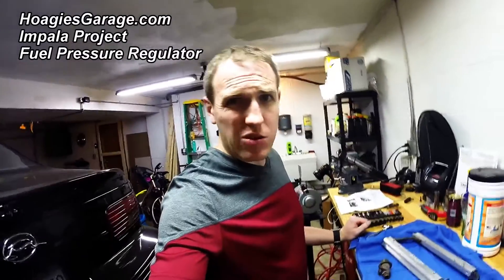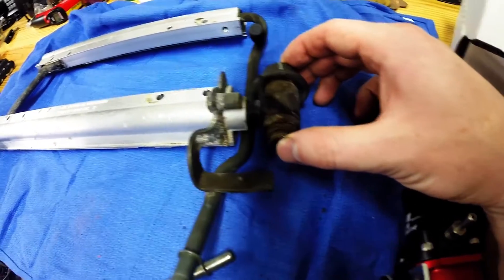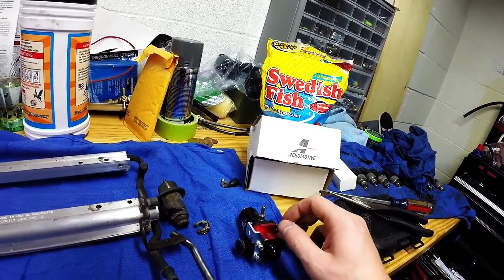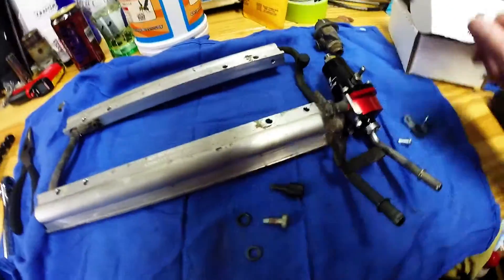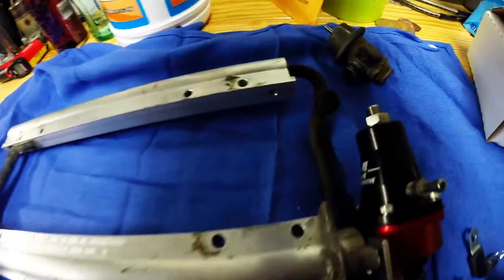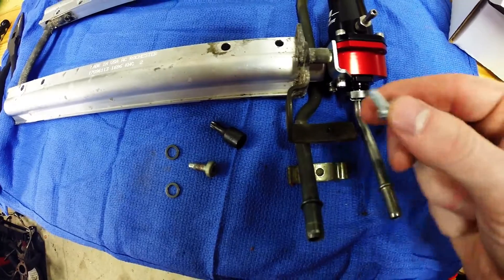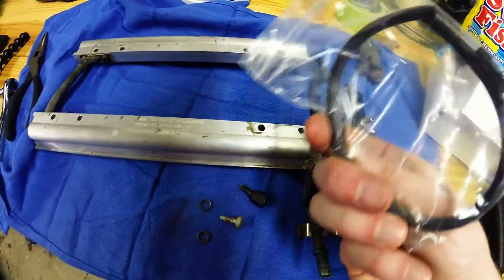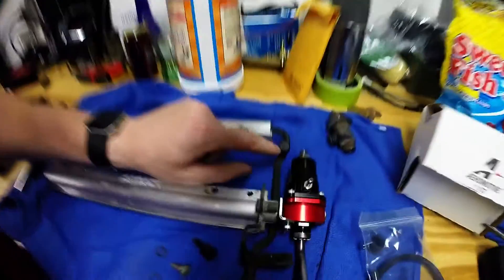Impala Project - LT1 Fuel Pressure Regulator by Aeromotive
I show you how to install the Aeromotive Fuel Pressure Regulator on the LT1 factory fuel rails.

This is a small update, but took some time to figure out and get going.